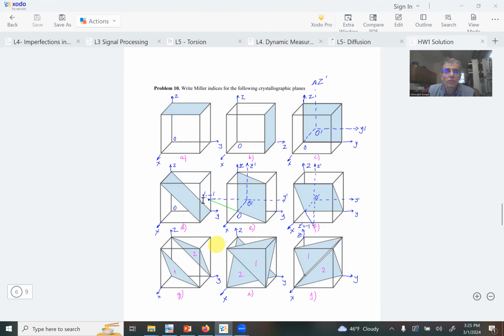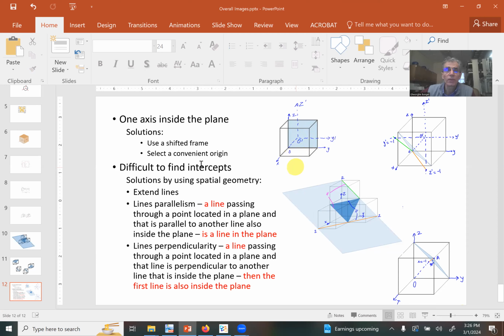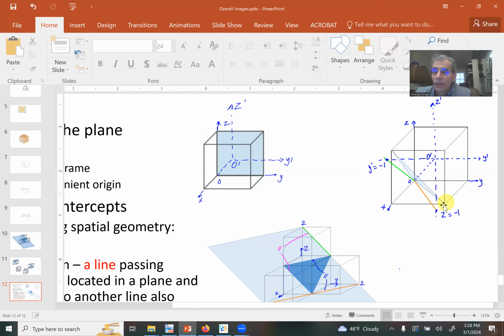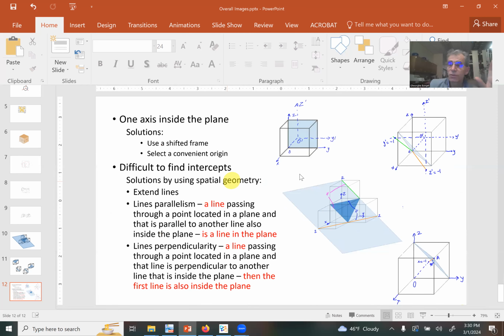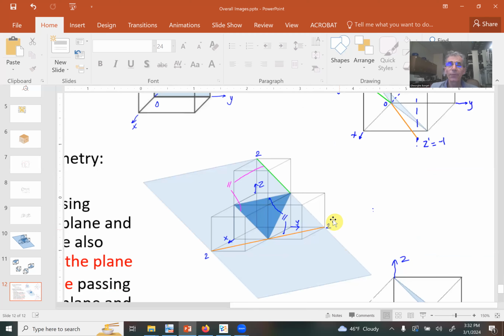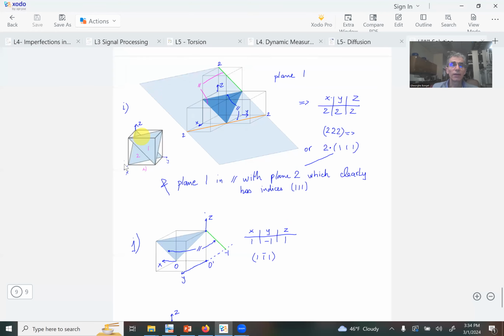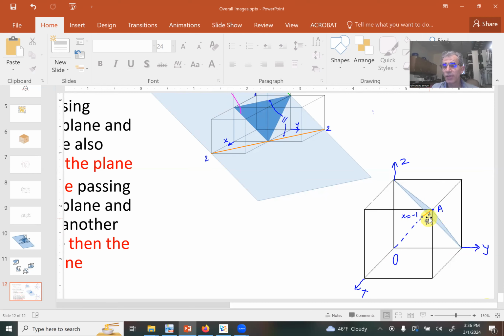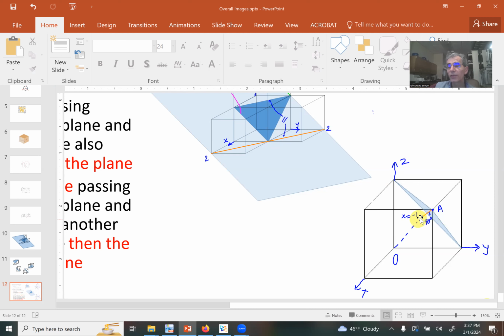Best ways to find difficult Miller indices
Miller indices are mostly used in Material Science to describe various microstructural directions. Sometimes it is difficult to visualize these directions in 3d space and find their indices. This video explains how we can deal with planes containing frame axes, the origin, as well as planes that need to be extended in order find their intercepts with x-, y-, or z-axis.